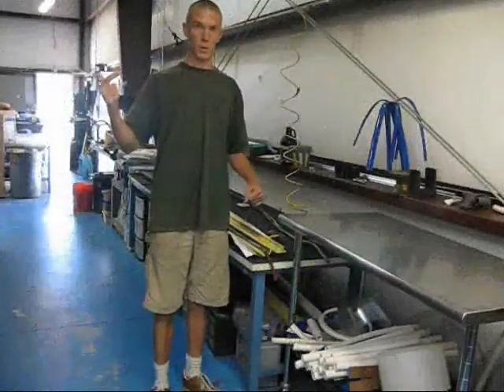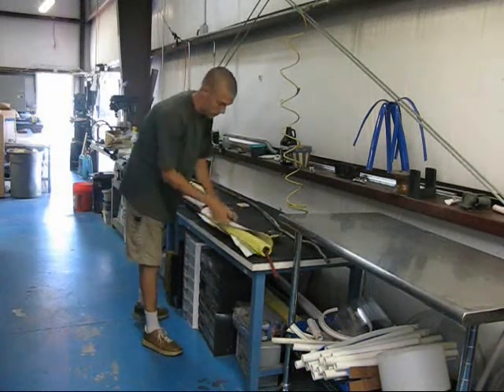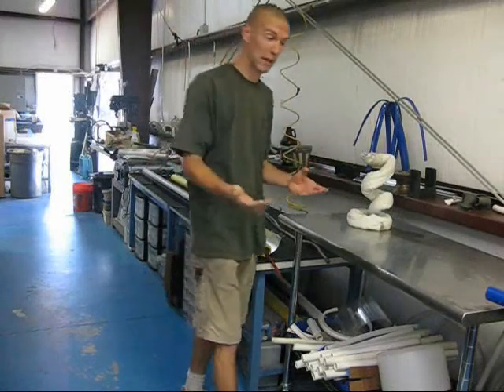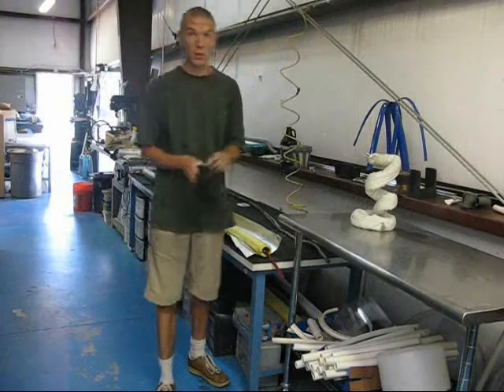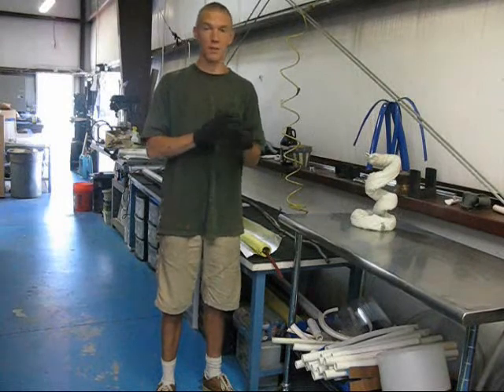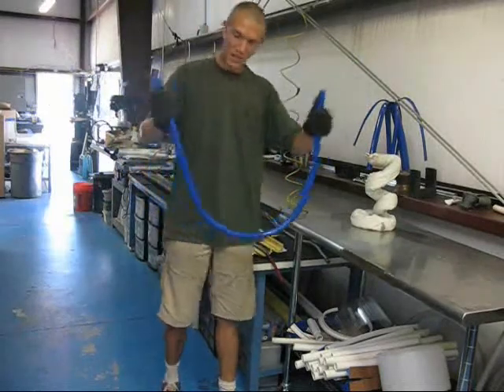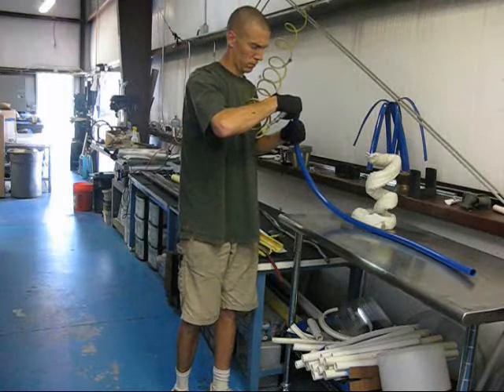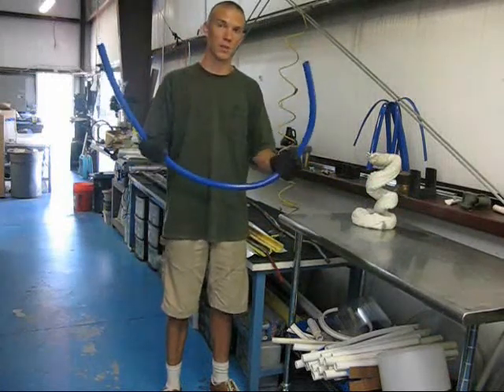How to Bend PVC 001 - The Basics.wmv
Describes how to use PVC Bendit to heat and bend PVC Pipe. Easiest, most effective , and most economical way to bend PVC Pipe